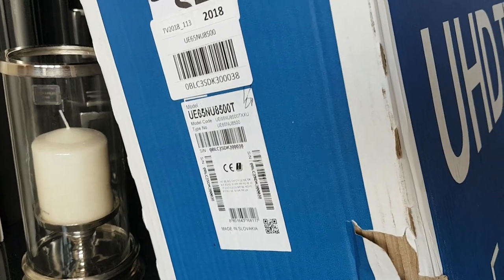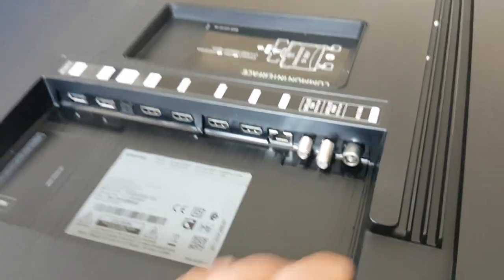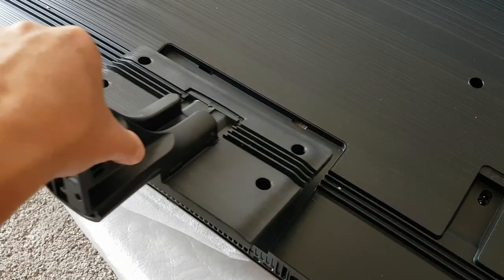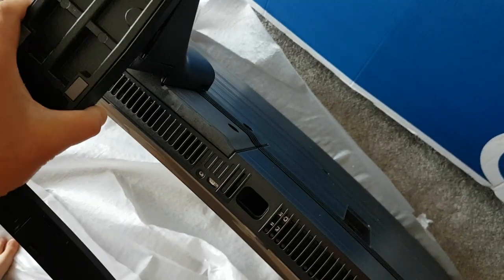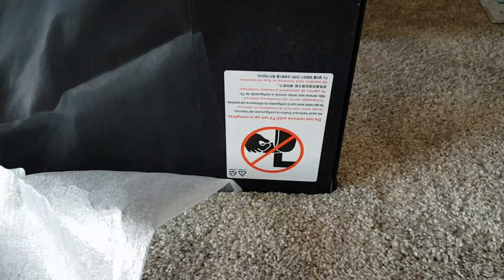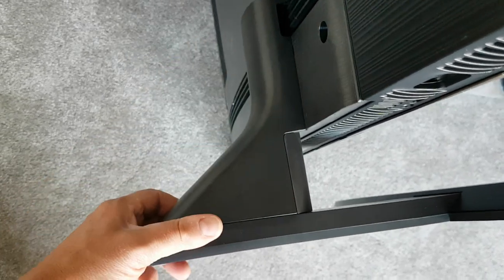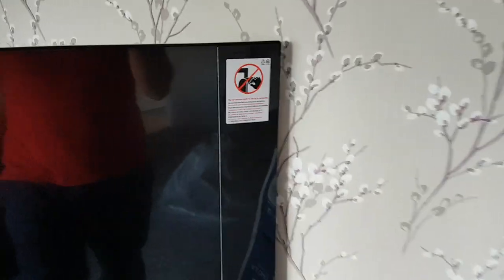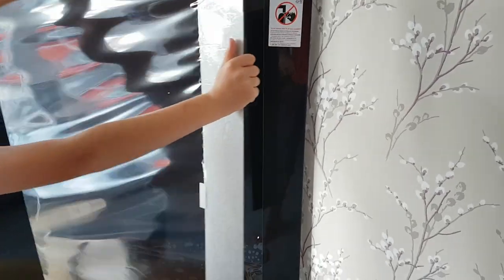Samsung UE65NU8500 65" Smart 4K Curved LED TV Unpacking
The unboxing and setup of this huge new TV from Samsung